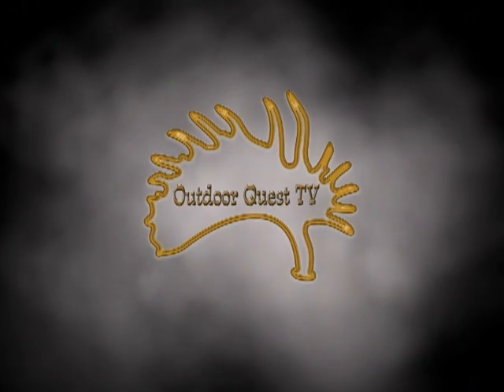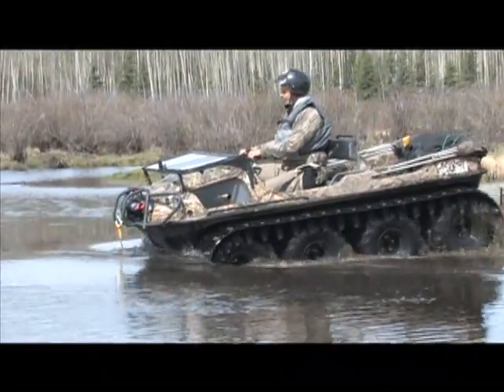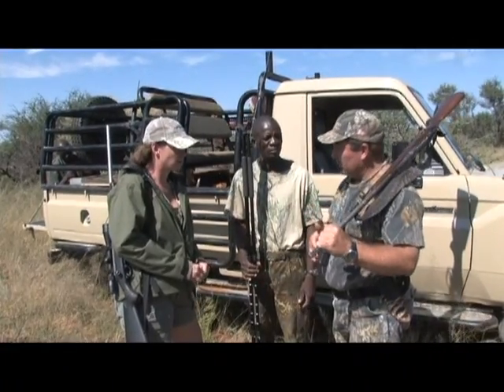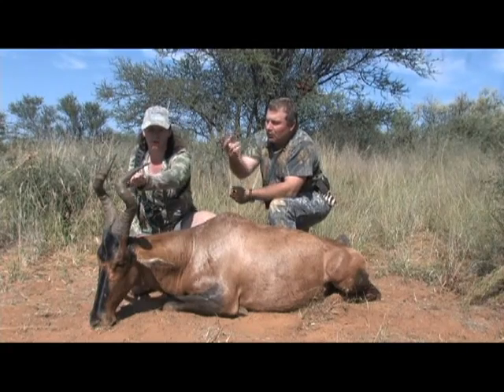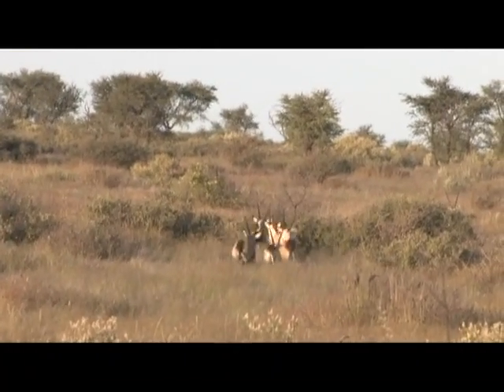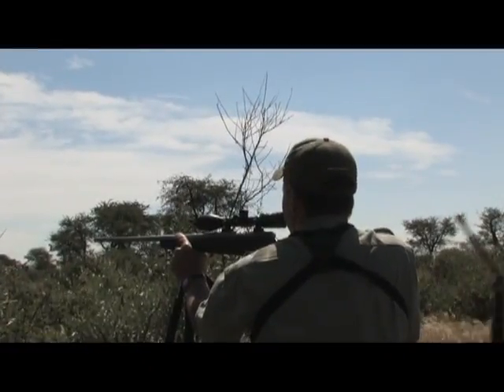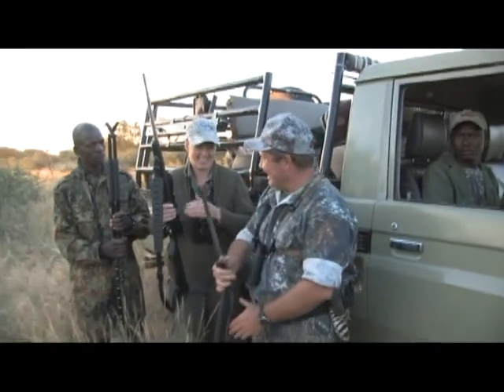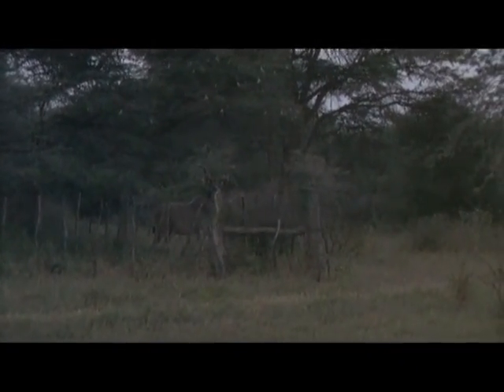Namibia 2009 Hartebeest Gemsbok Kudu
Hunting plains game in Namibia in 2009 with Boet Nel Hunting Safaris. TJ takes a monster 40" gemsbok and Vanessa takes a great kudu.